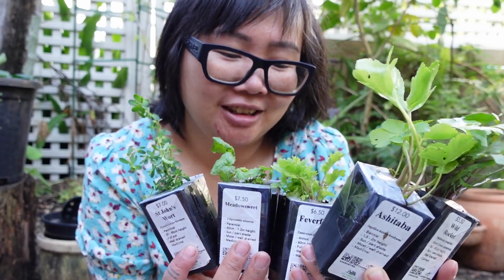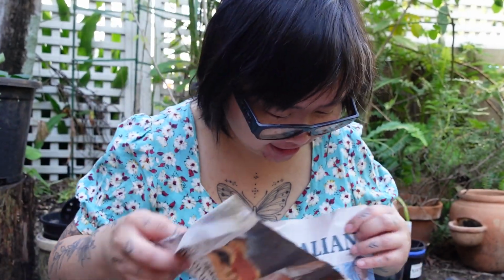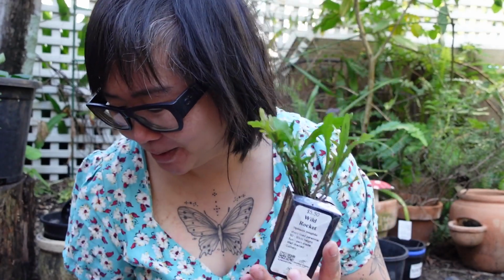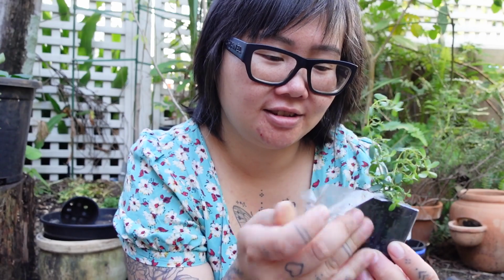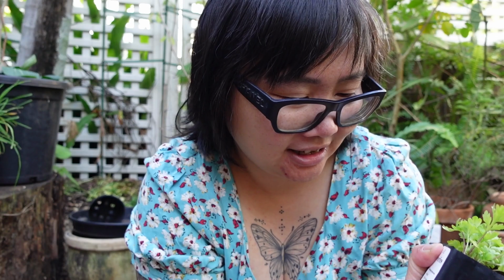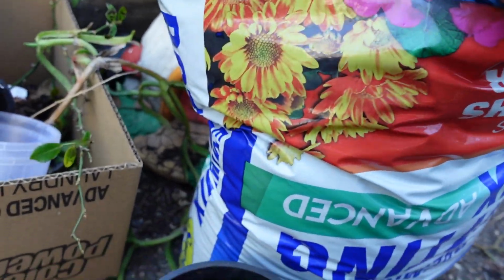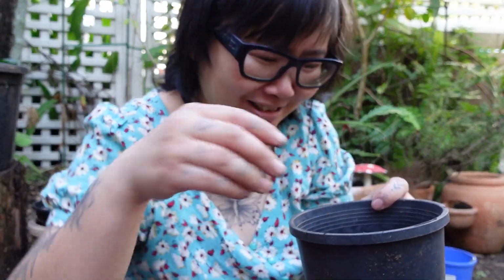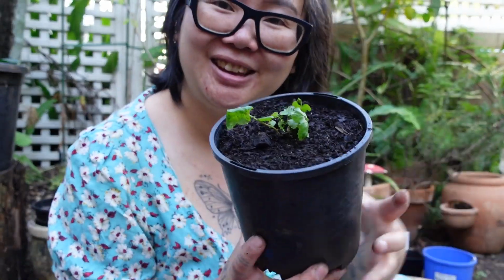Unboxing Cute & Rare Herbs from Mudbrick Cottage!!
I absolutely LOVE buying plants at Mudbrick Cottage, they have the really rare herbs and things I would usually not be able to find in the nurseries. Here's an unboxing of some herbs I got there, including:

Meadowsweet,
St John's Wort
Ashitaba
Wild Rocket
Feverfew

Cute and cozy Decor:

Electronics I Can't Live without:

Cottagecore Kitchenware:

Bedding Favourites:

Beauty equipment:

Books I Recommend:

☁️Welcome to Cocobeans Family☁️
We want this to be your happy place. It's so important that we live each day feeling good, and my dream is to spread that little bit of craziness in our daily life that might bring you some joy.